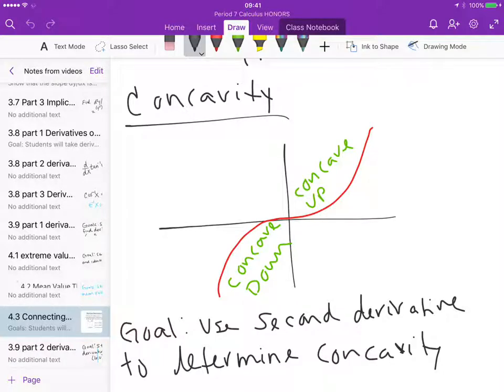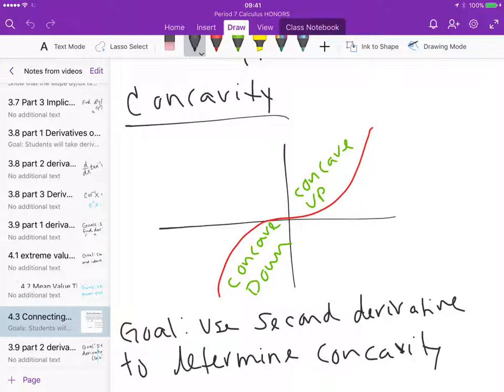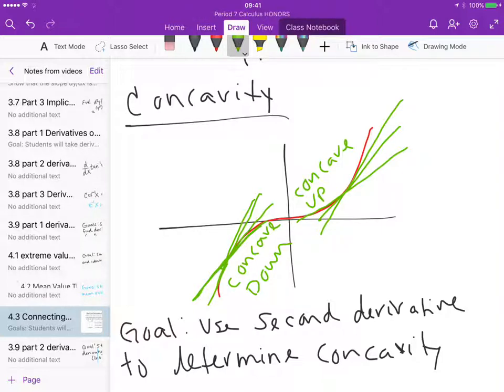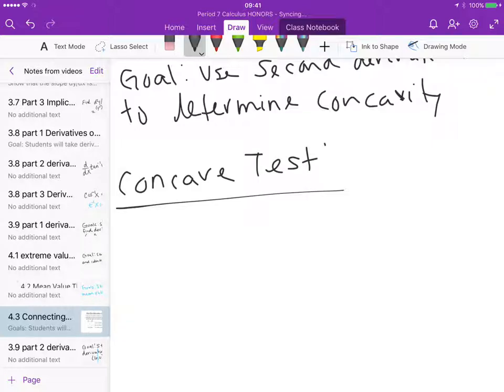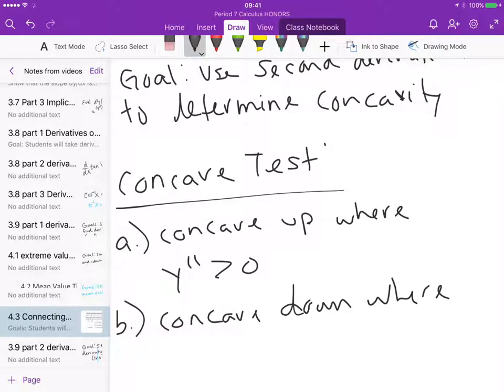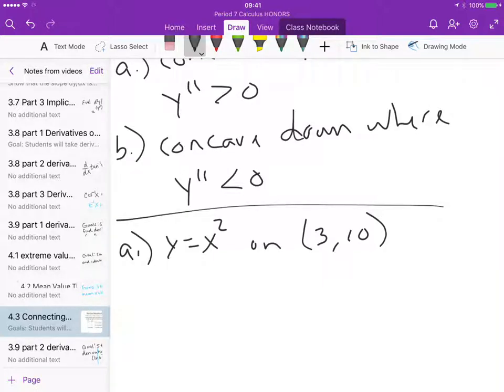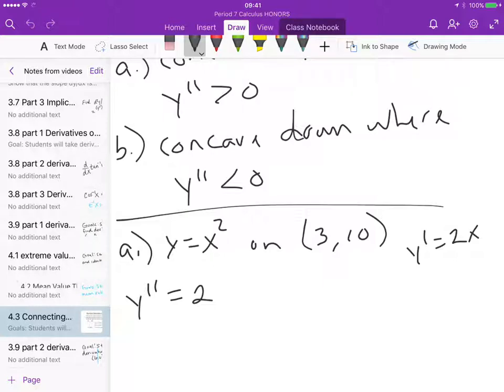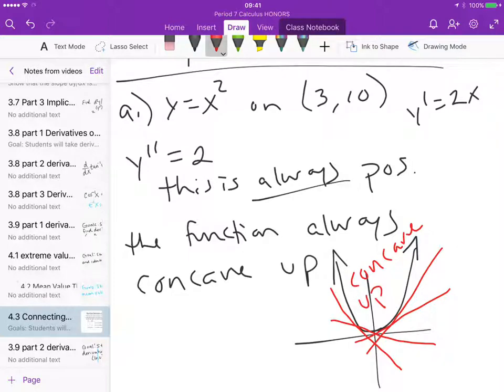4 3 Part 2 Concavity Video 1 Example 1